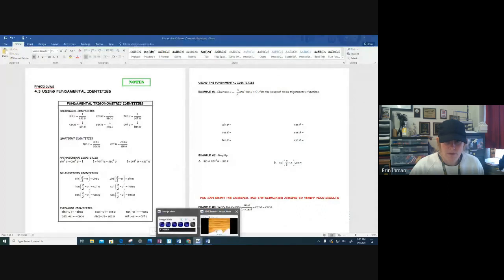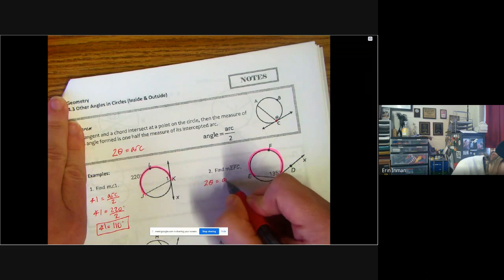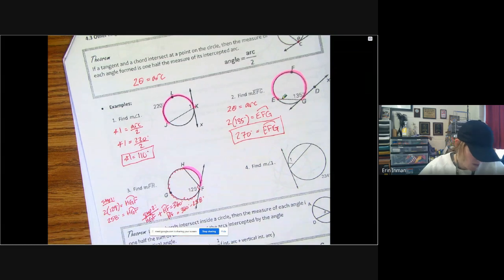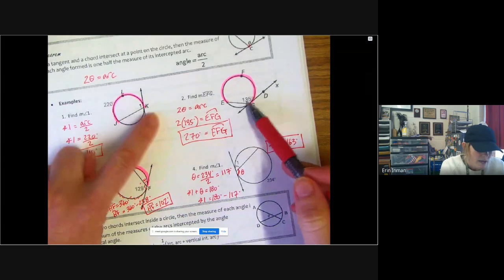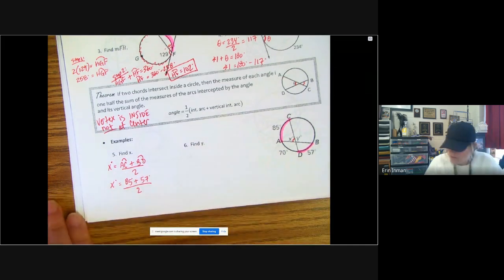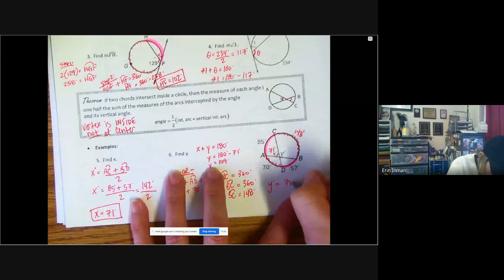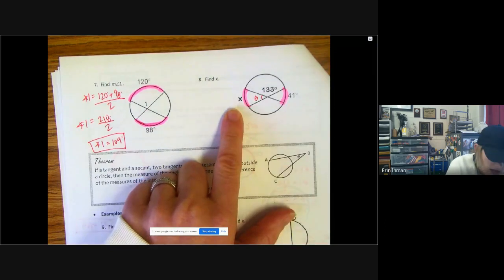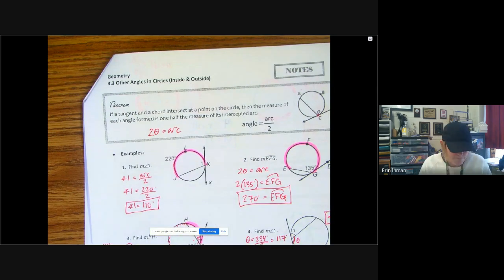4 3 Arcs, Angles Vertex ON and IN Circle